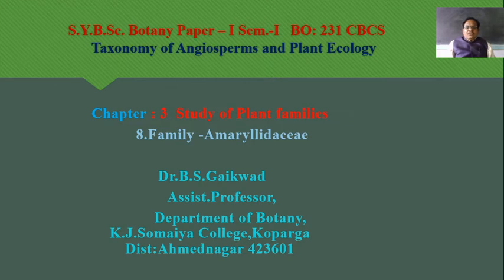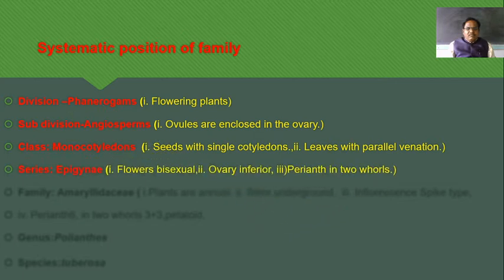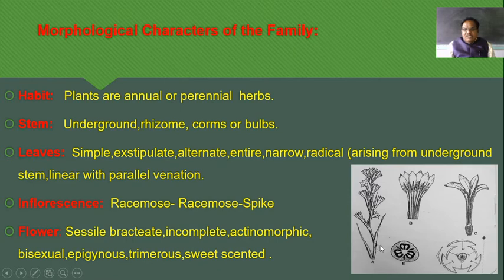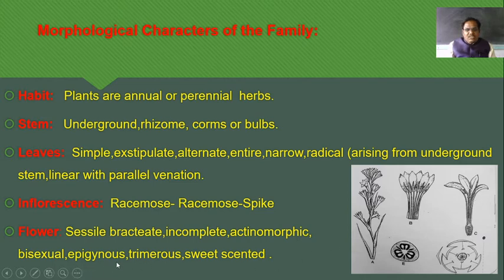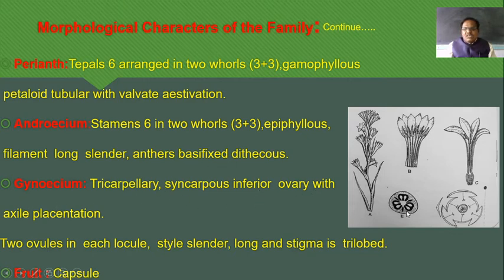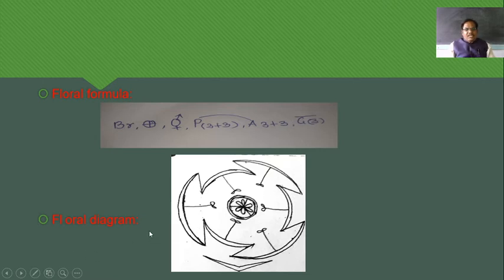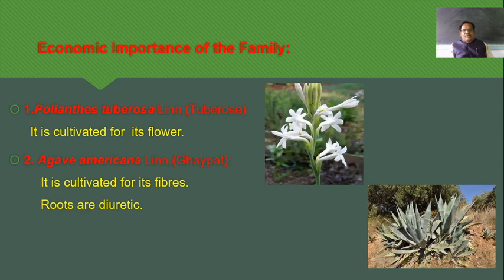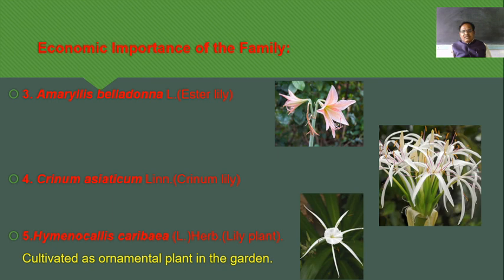Dr.B.S.Gaikwad Flora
S.Y.B.Sc. Botany Paper I Sem. I  Chapt.3